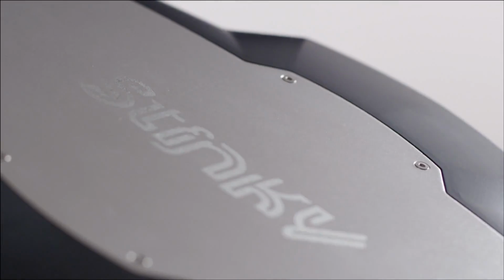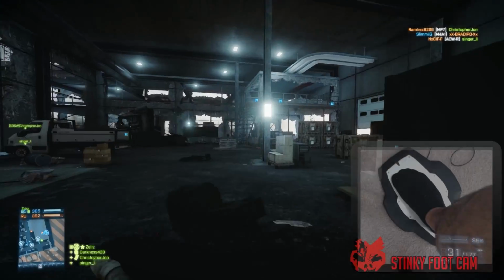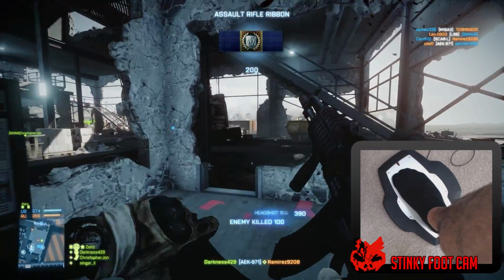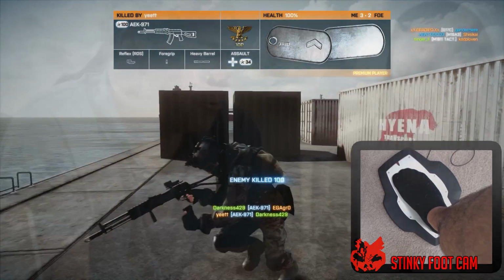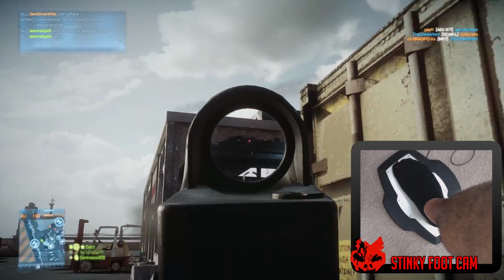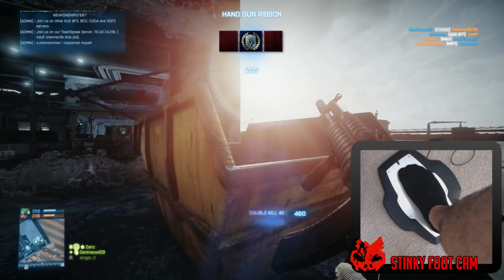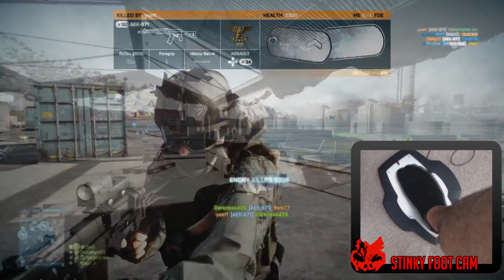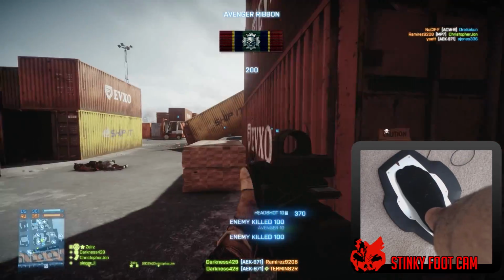The Stinky Footboard - @Stinkyboard (Battlefield 3 Gameplay)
Today, Darkness429 takes a look at the new Stinky Footboard. Sit back, enjoy, and see what possibilities your feet can bring to the battlefield.

Promote your PSN, Xbox, PC Clans and Battlelog Platoons.
Get your gaming community online with Free clan hosting!